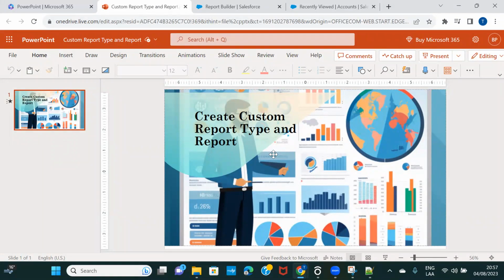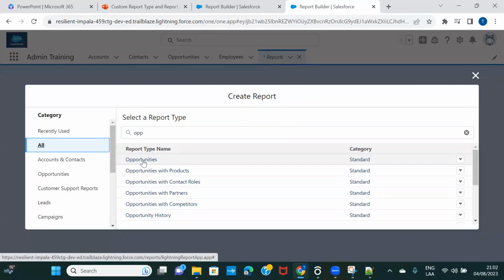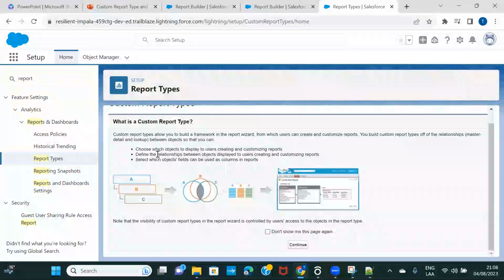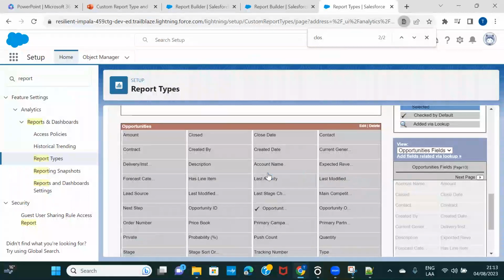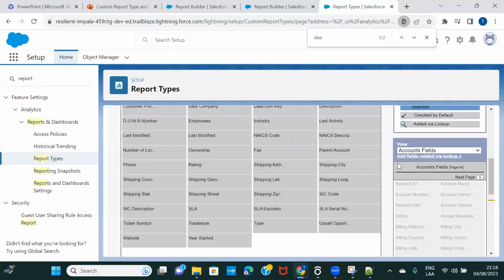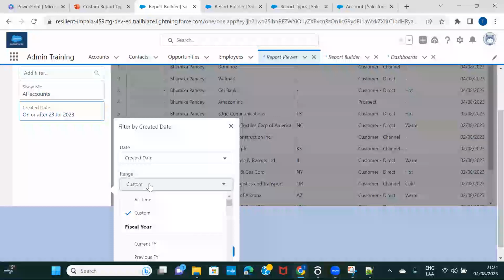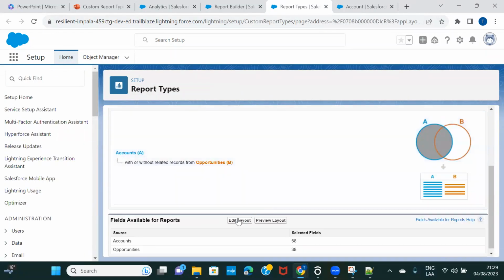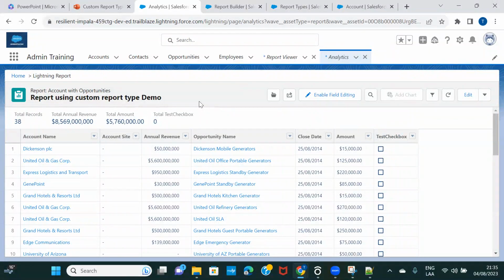Session 2: Create Custom Report Type and Report | Salesforce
Unlock the full potential of Salesforce reporting in this tutorial focused on creating and managing Custom Report Types. Learn how to include specific sets of data, control related objects, define report layouts, and select records to enhance your reports. This video guide will provide you with the tools to tailor your Salesforce data presentation for precise, efficient reporting, turning data into actionable insights. Perfect for Salesforce admins and developers looking to level up their reporting skills!